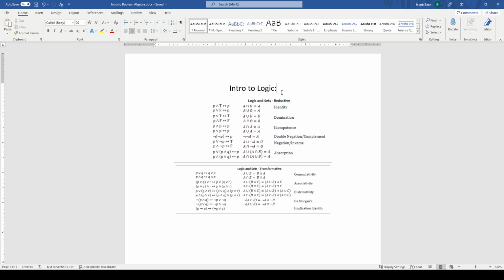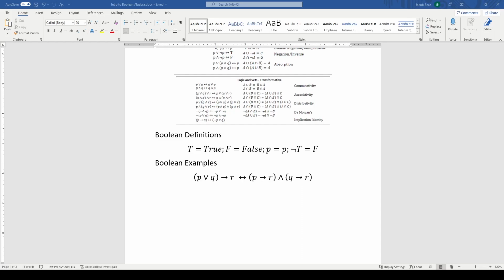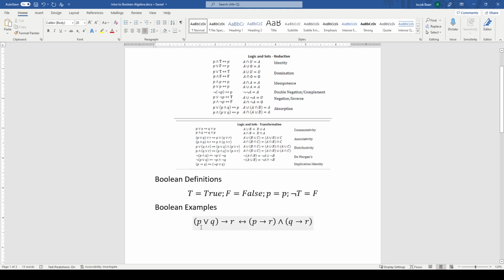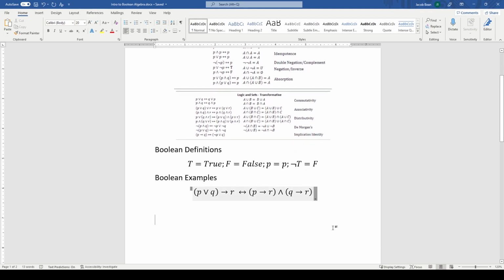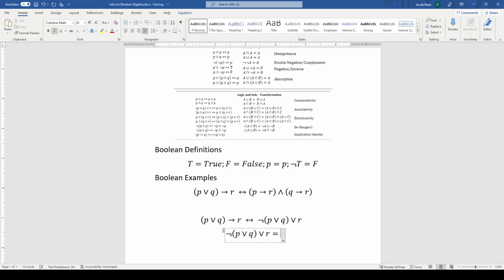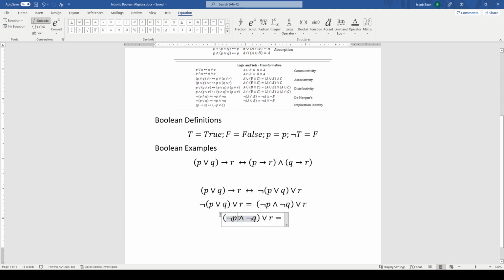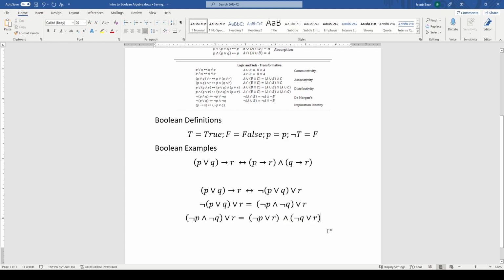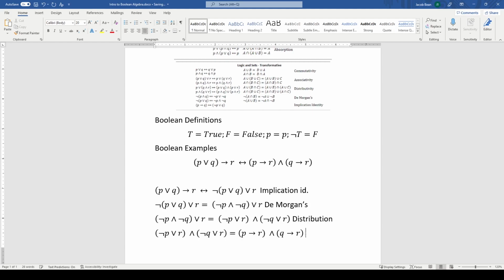Introductory Boolean Algebra Example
A super short introduction to boolean algebra with a walked-through example of a boolean equivalency proof. The proof uses the Implication Identity, De Morgan's, and Distribution.